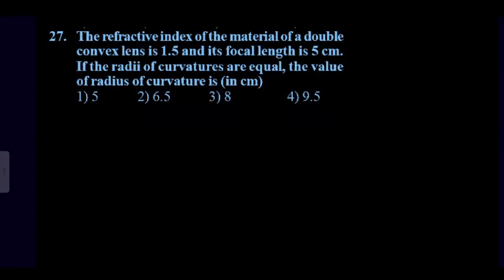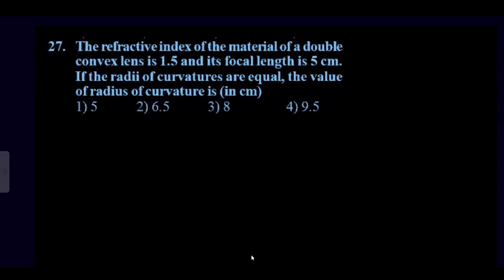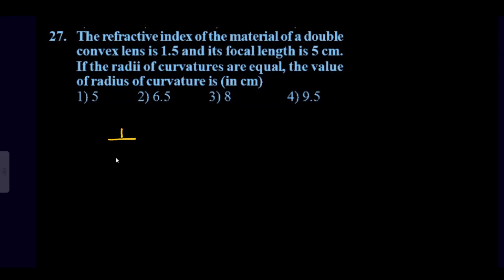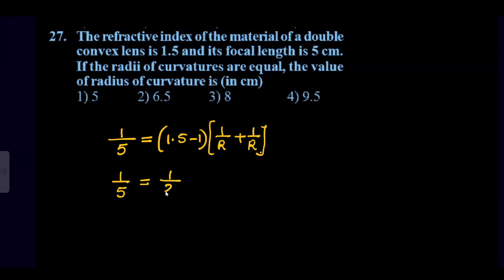Lens Maker’s Formula Made Easy 🔥 | Complete Derivation & Numericals | JEE Main, NEET Physics